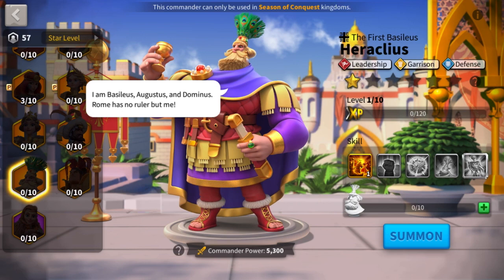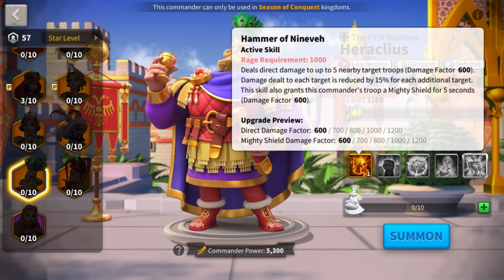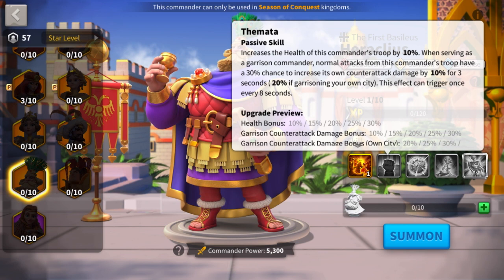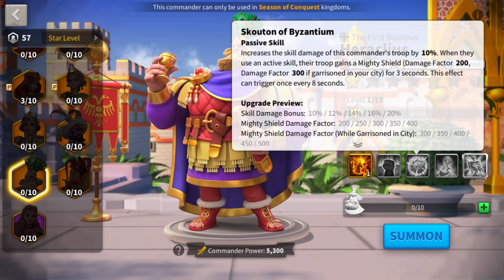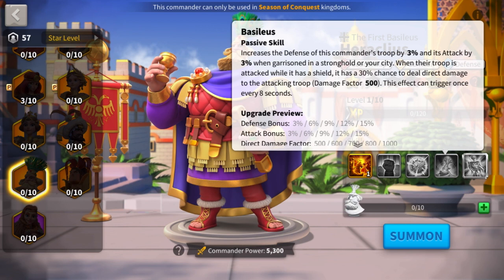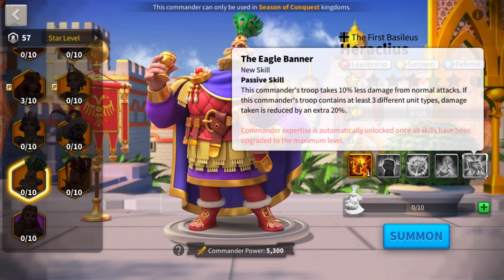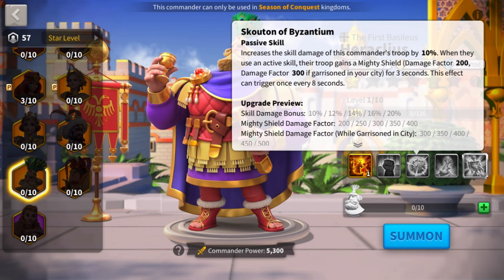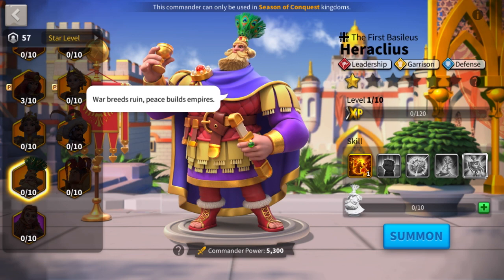Heraclius Is Good For The Open Field?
Not all his skills are for the open field, but what is usable in the open is definitely the better part of him